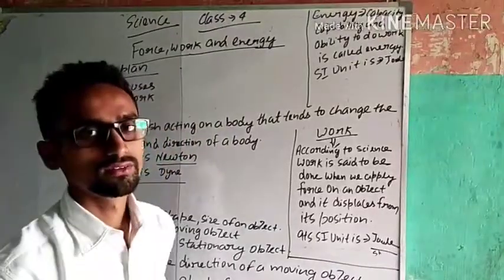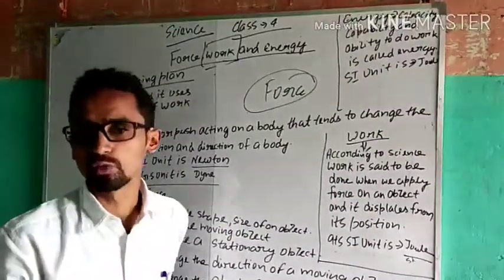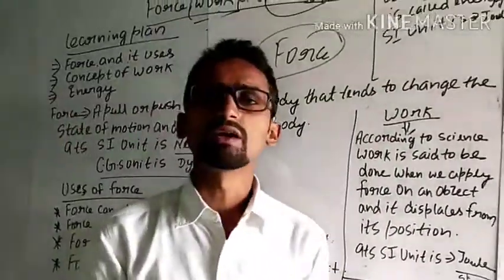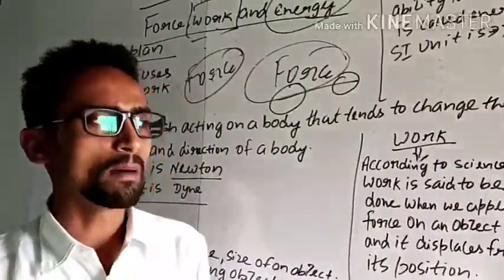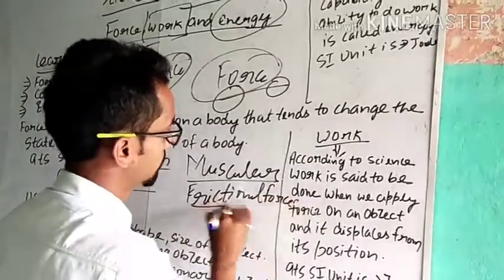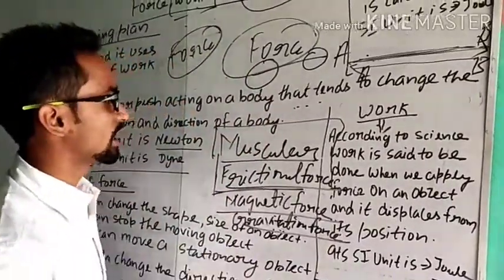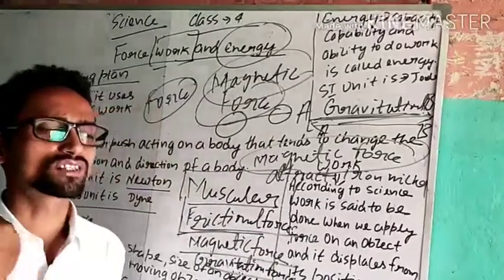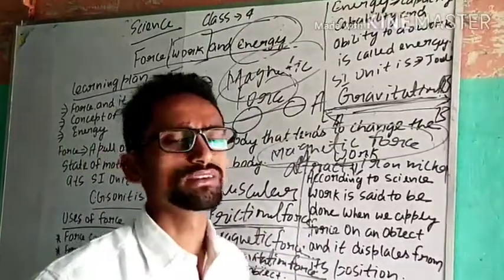Science ! Force work and energy ! Part 1 ! Class IV